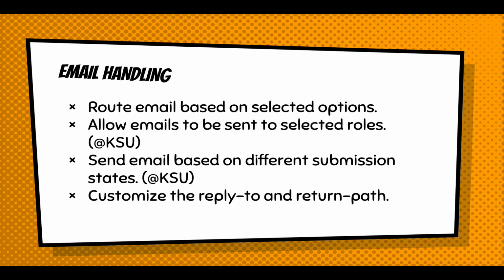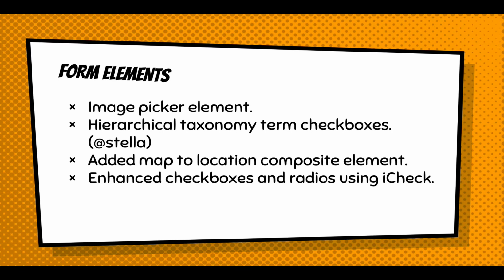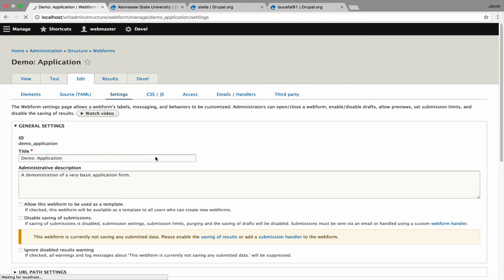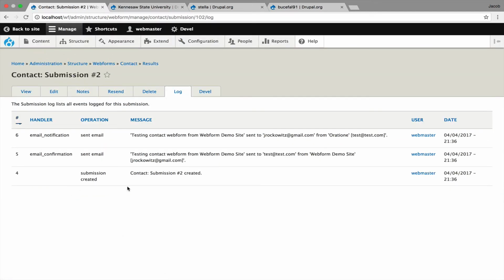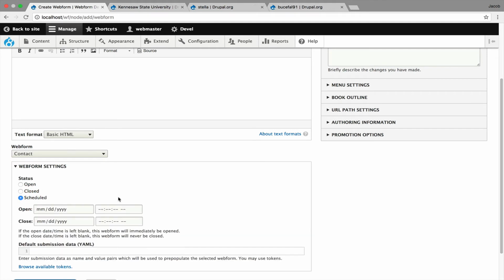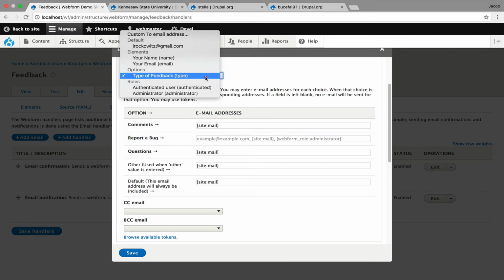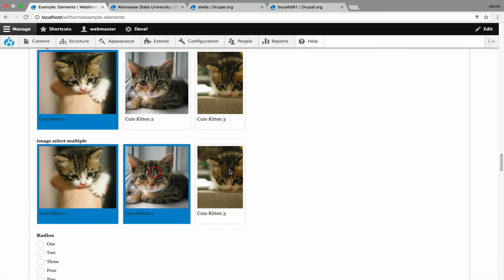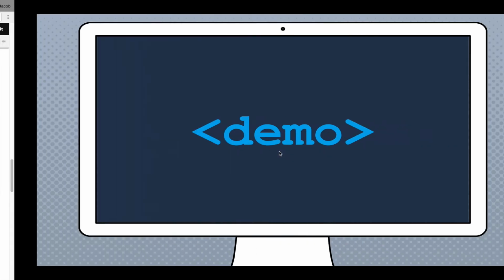Webform 8.x-5.x-beta10/11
This screencast highlights new features included in the latest release of the Webform module for Drupal 8. New features include better support for anonymous submissions and drafts, simplified submission management, submission logging, condition email routing, emailing all users assigned to a specified role, enhanced checkboxes, image picker, map support for location element, and improved webform scheduling.